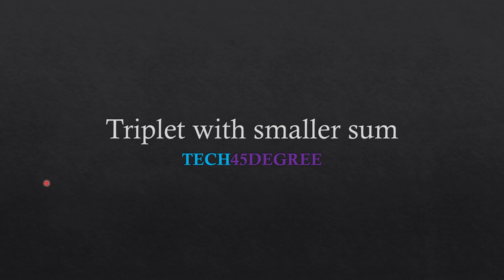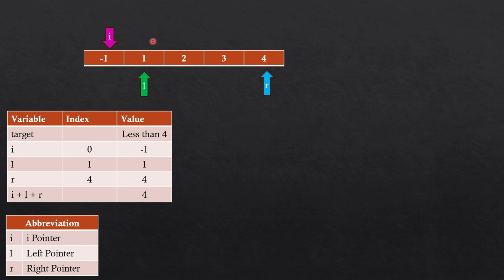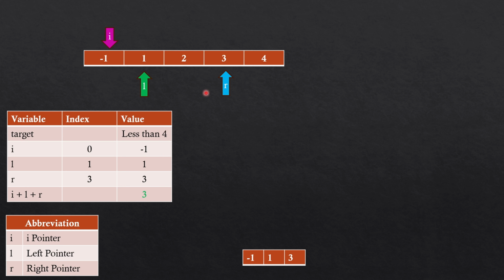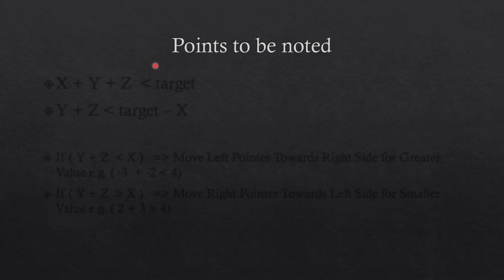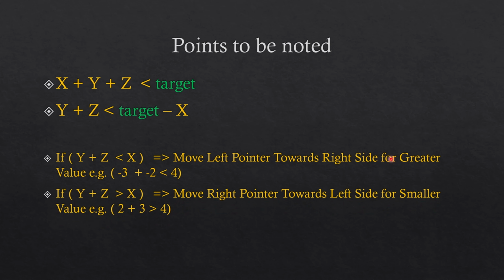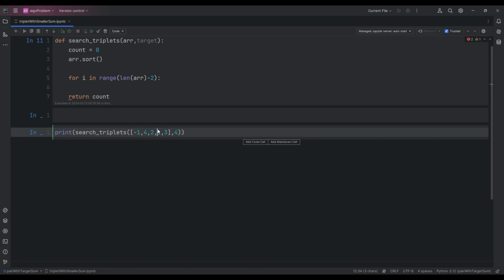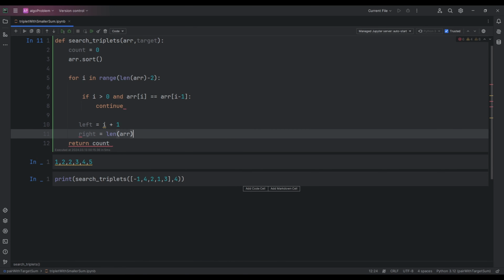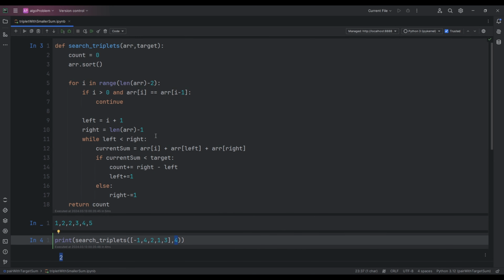3Sum Smaller - LeetCode 259 | Visual Explanation | Python | Triplets with smaller sum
Count triplets with sum smaller than a given value.

Thanks

RECOMMENDED COURSES
🎬  Design Patterns in Java:

MY FAVORITE GEAR:
🖱 My Keyboard for Surface Pro 11

RECOMMENDED BOOKS:
📙  Coding Interview: The Ultimate Step by Step Guide to Get Selected in a Coding Interview:
📙  Cracking the Coding Interview: 189 Programming Questions and Solutions:
📙  Grokking Algorithms: An Illustrated Guide for Programmers and Other Curious People:
📙 Java Threads: Understanding and Mastering Concurrent Programming